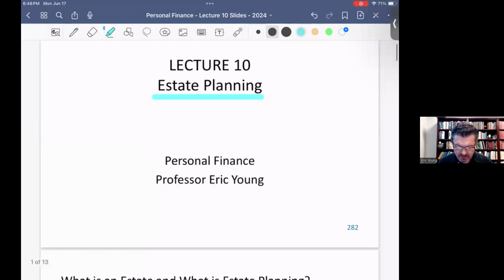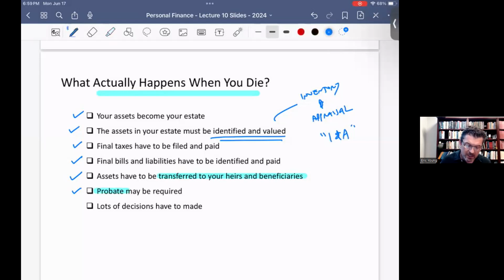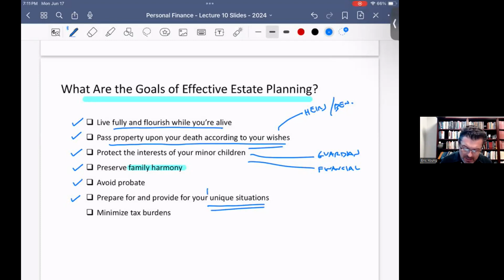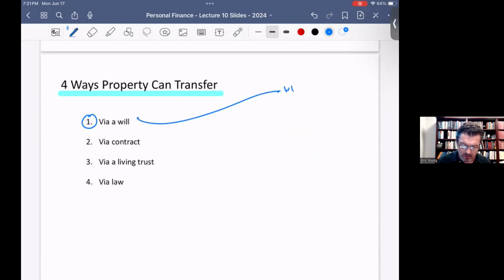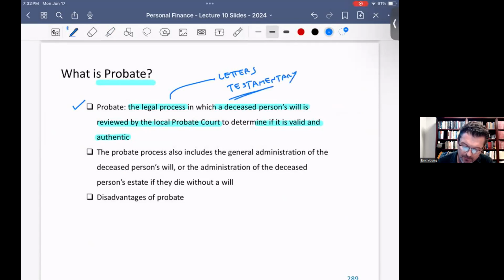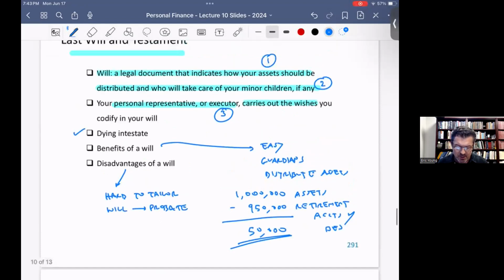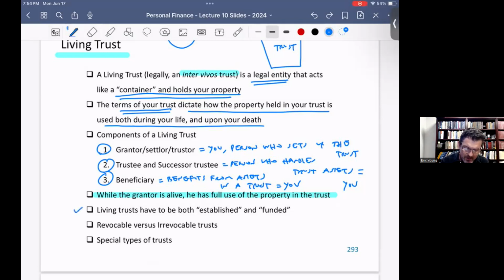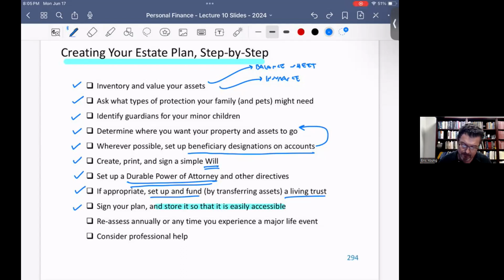Personal Finance Lecture 10 - Estate Planning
This lecture covers estate planning.  We discuss the goals of estate planning, the tools and legal documents used in estate planning (including Wills, Living Trusts, and Durable Powers of Attorney), how property can be transferred, and probate and how to avoid it.